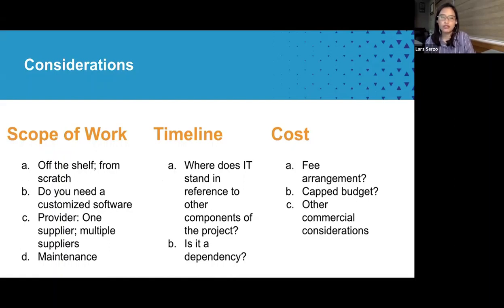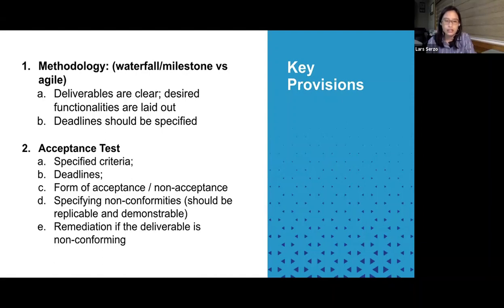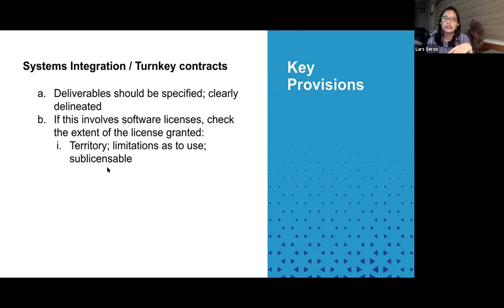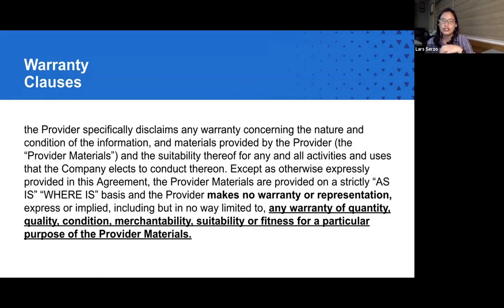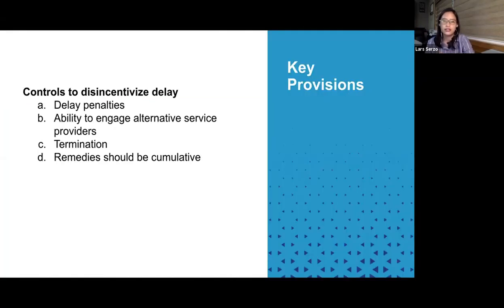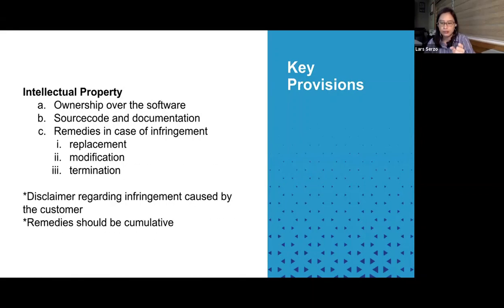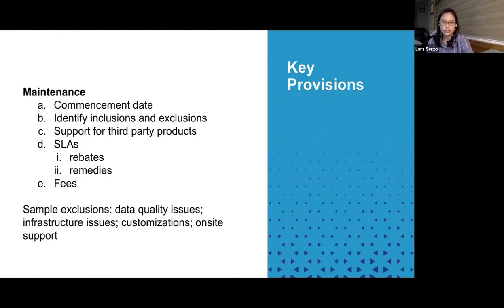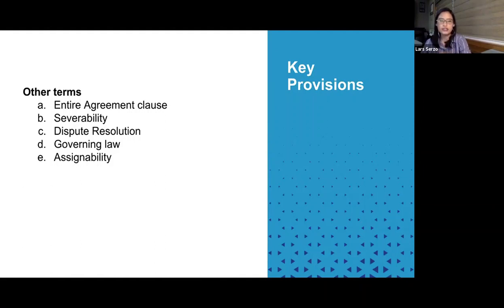Legal Considerations when entering into IT Projects (Atty. Lars Serzo)